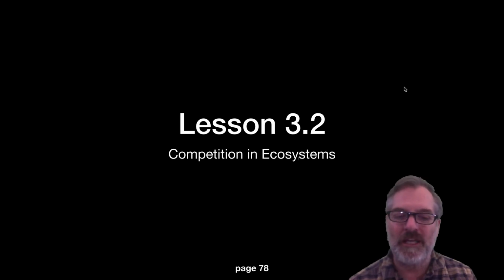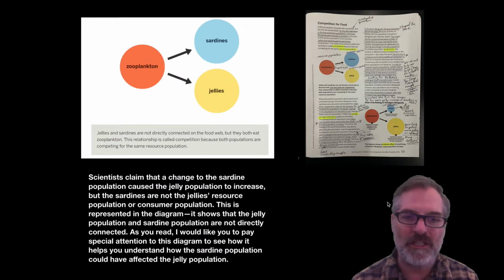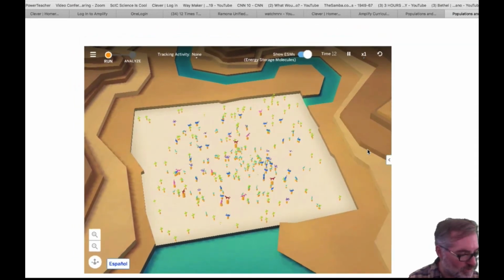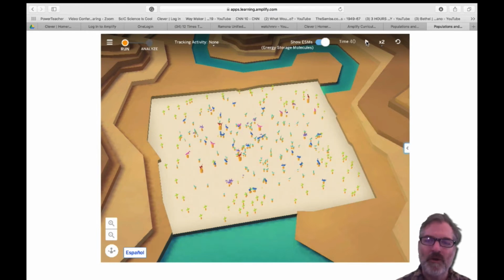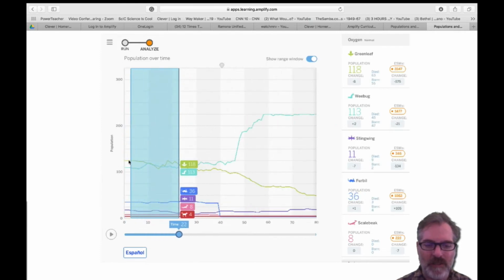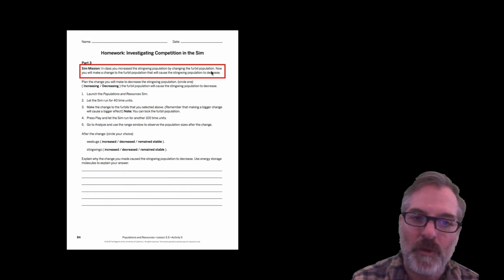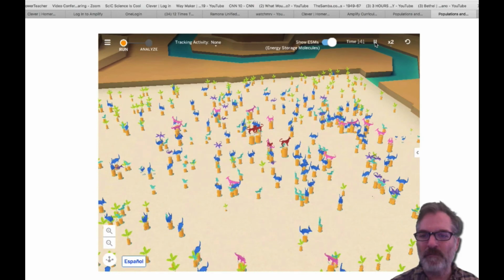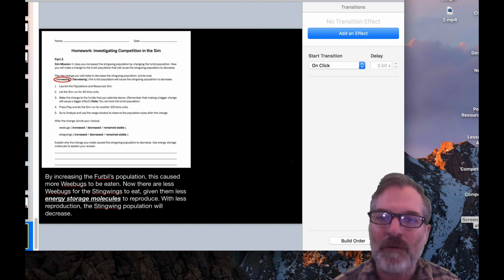Lesson 3 2 Moon Jellies